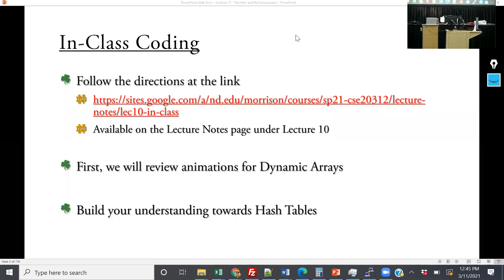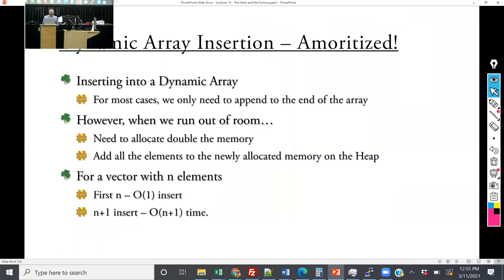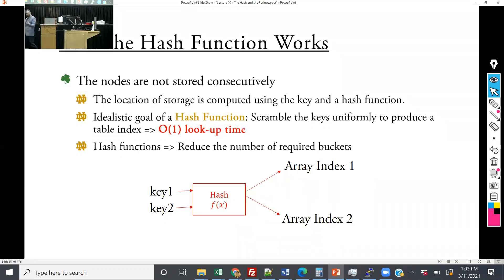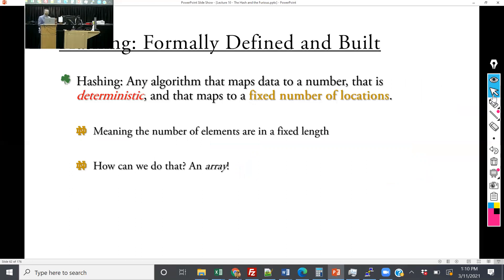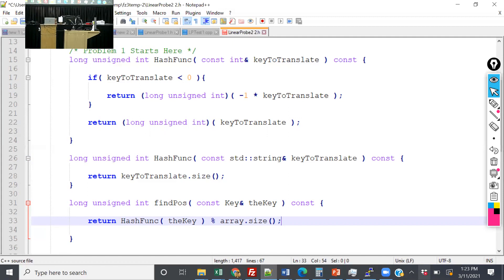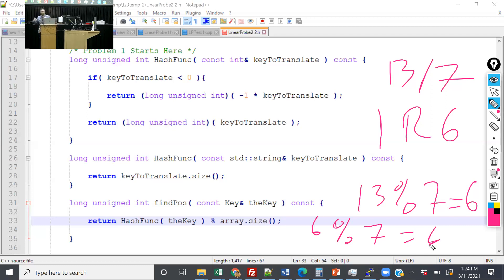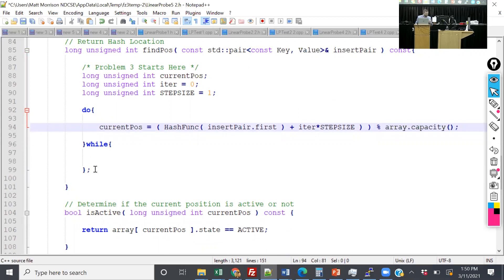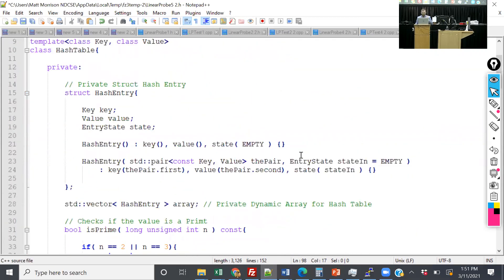CSE 20312 - Lecture 10 - The Hash and the Furious